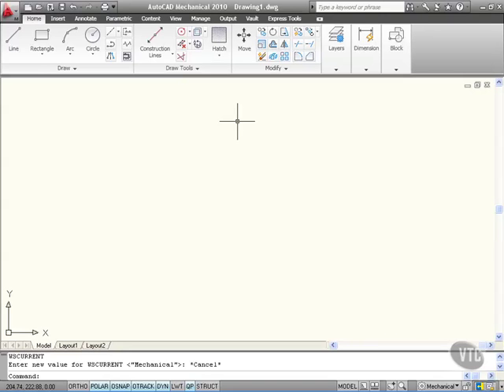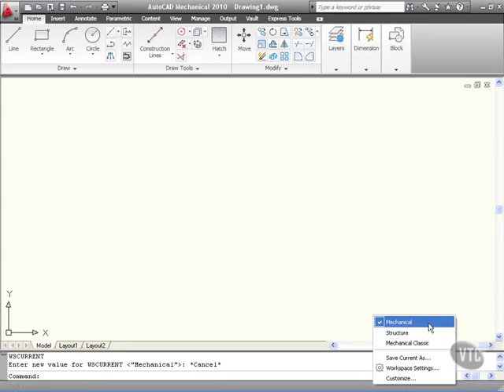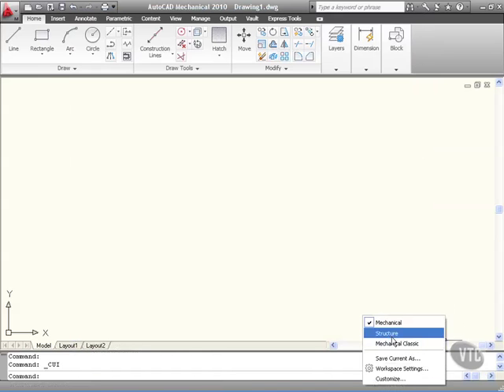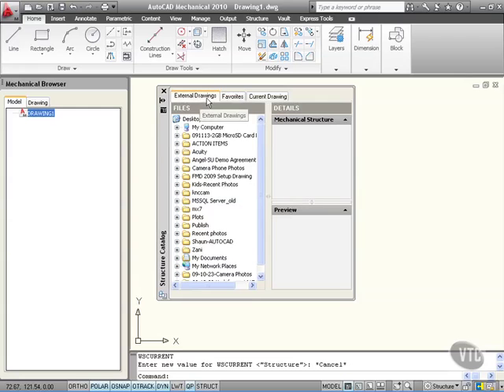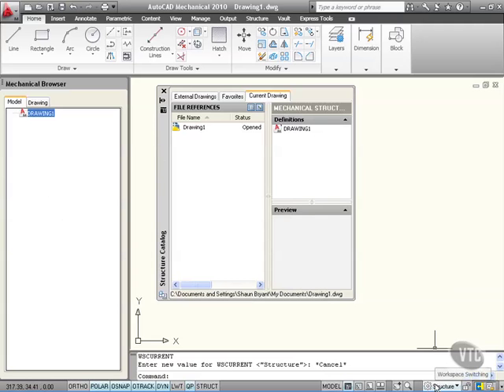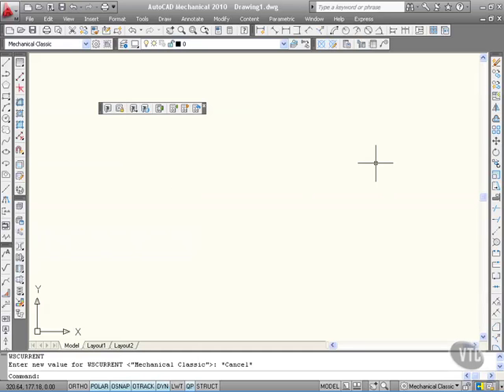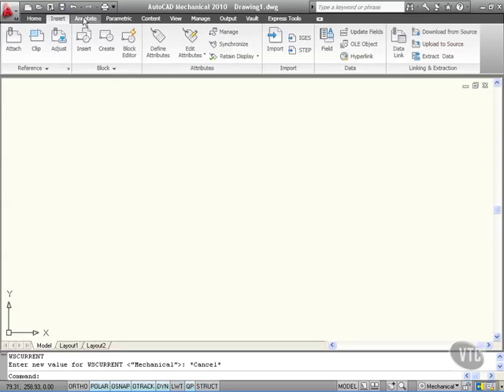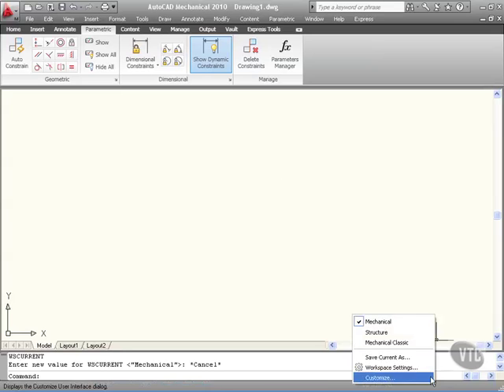Autocad Mechanical: Workspaces